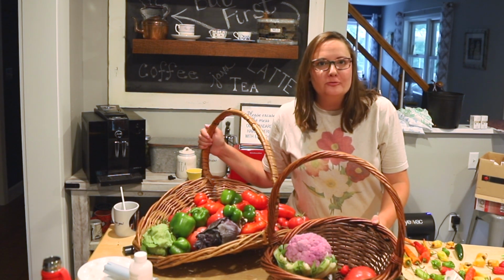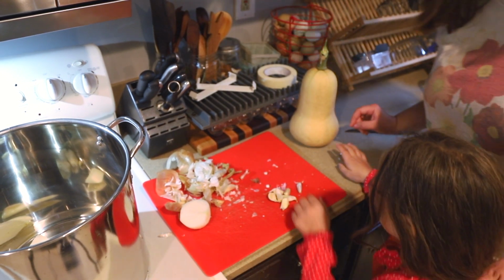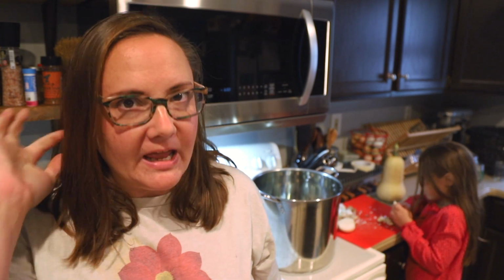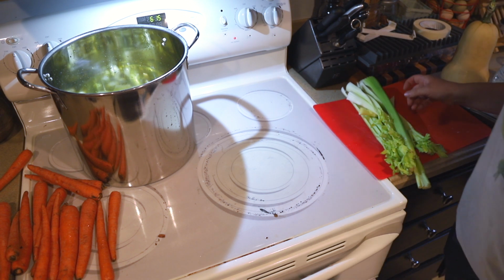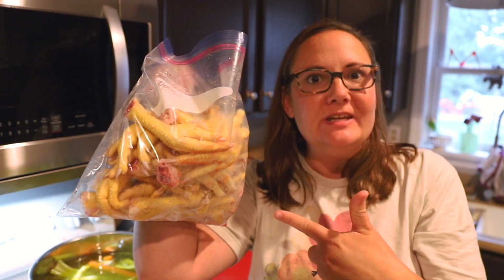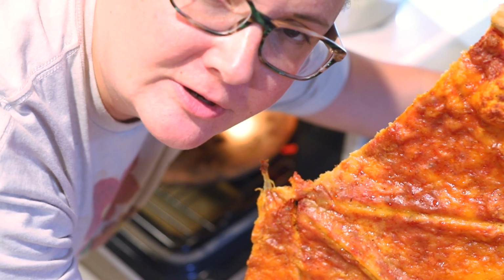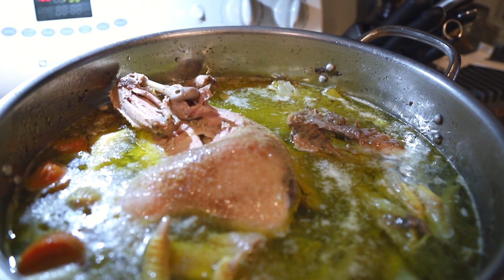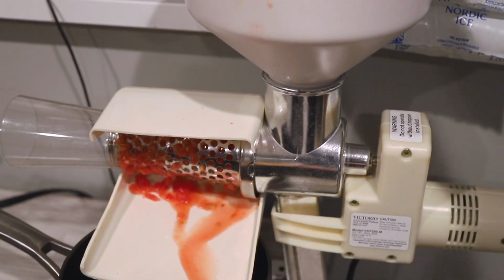Are You Using These When You Make Chicken Stock? || Food Preservation Time